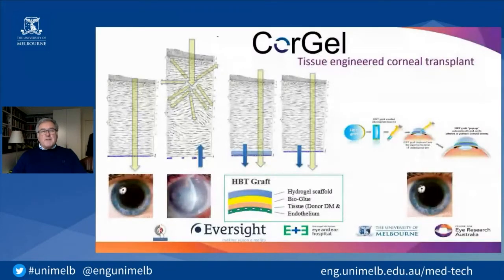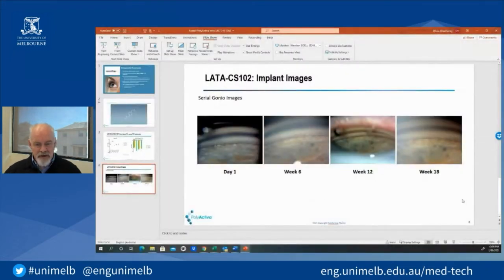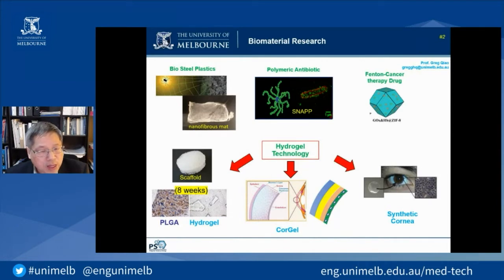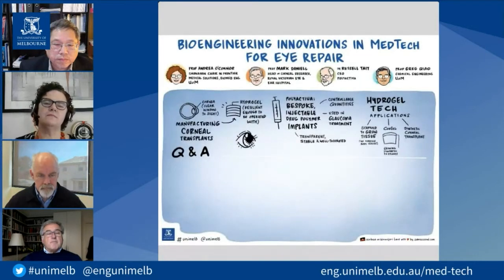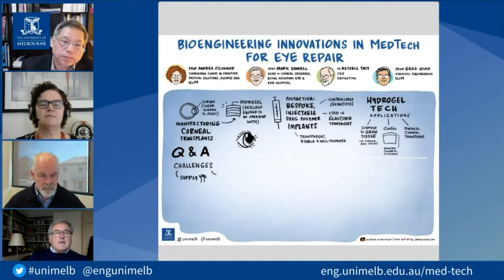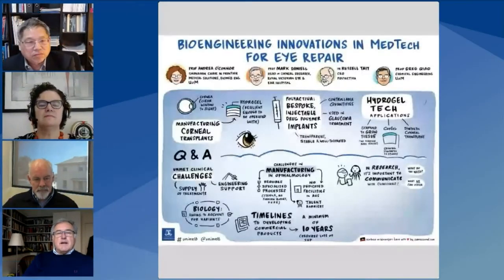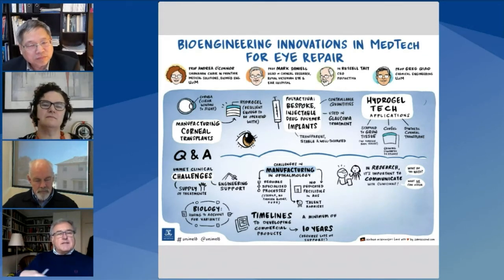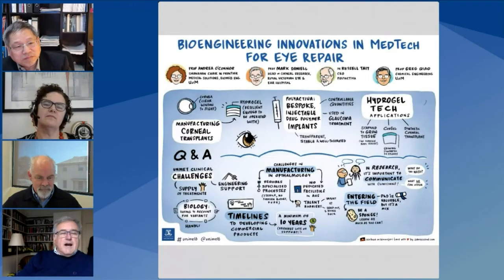Bioengineering Innovations for Eye Repair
Innovations in medical technologies are providing new and improved ways to prevent, diagnose and treat vision loss and blindness caused by conditions such as glaucoma, diabetic eye disease, age-related macular degeneration, or injury. This panel will bring together clinical, engineering, and industry experts to discuss current clinical and research challenges in this field, as well as some of the bioengineering strategies being developed to tackle vision loss and improve outcomes for patients.

Andrea O’Connor

Andrea is the Shanahan Chair in Frontier Medical Solutions a Redmond Barry Distinguished Professor in the Department of Biomedical Engineering and leads the Tissue Engineering Group at the University of Melbourne. She was a Fulbright Scholar at Massachusetts Institute of Technology in 1995-96.

Mark Daniell

Mark is a senior consultant at Royal Victorian Eye and Ear Hospital, serving as Head of the Corneal Service since 2011, and overseeing a team of surgeons performing corneal transplantation for Victoria.
He has a significant research interest in a bioengineered cornea, developing the concepts for this project and being the driving force gathering together the collaboration partners.

Russell Tait

Russell has been CEO since February 2010, and joined the board of PolyActiva in August 2011. He is a co-inventor of PolyActiva’s technology. He is currently an adjunct Associate Lecturer at Monash University in the Faculty of Pharmacy and Pharmaceutical Sciences at the Victorian College of Pharmacy, Australia.

Greg Qiao

Greg is a Professor in the Department of Chemical Engineering and Associate Dean (Research Training) in the Faculty of Engineering & Information Technology. The research interests of Greg Qiao are in synthetic polymer chemistry and their applications.